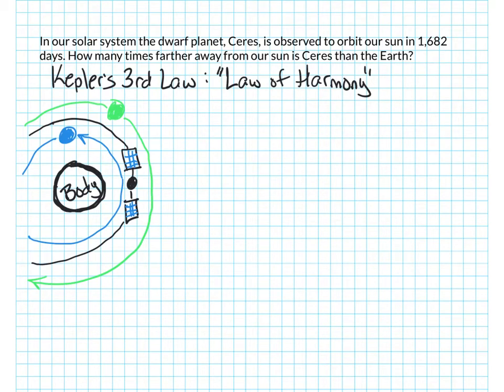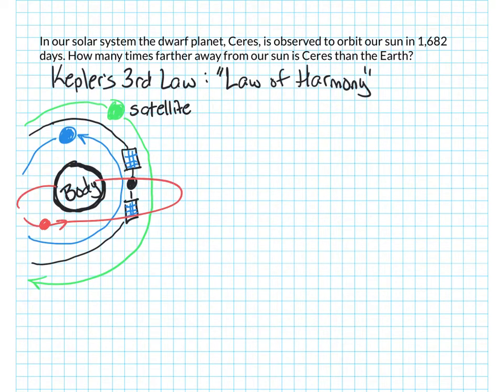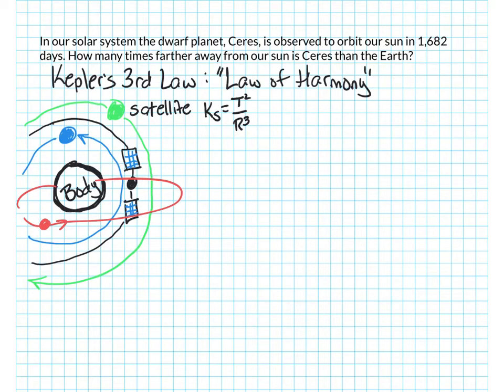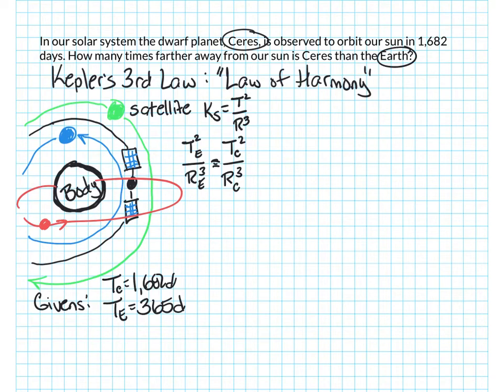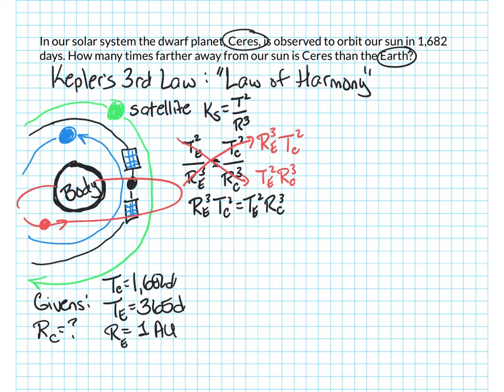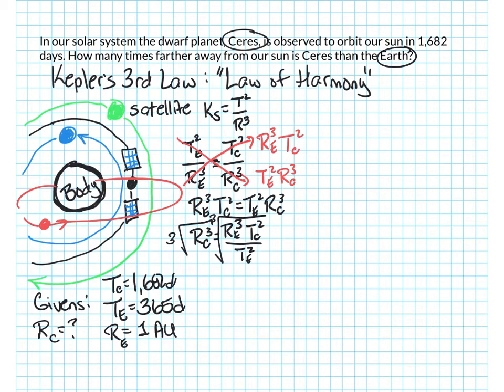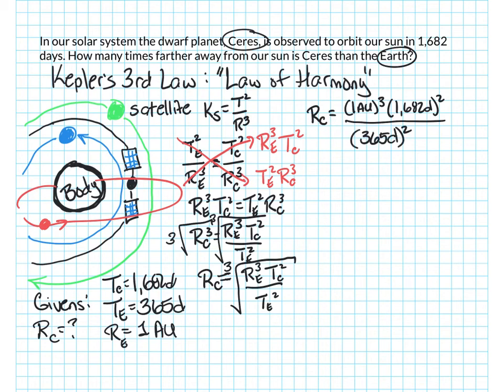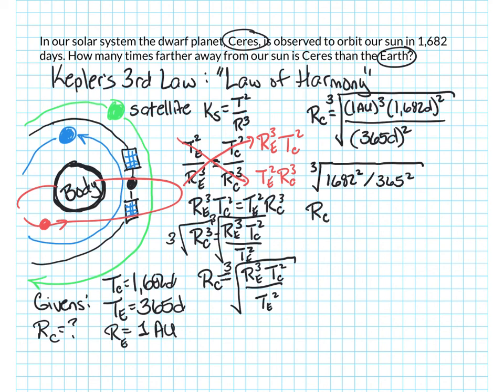Example Problem for Kepler's 3rd Law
In our solar system the dwarf planet, Ceres, is observed to orbit our sun in 1,682 days. How many times farther away from our sun is Ceres than the Earth?